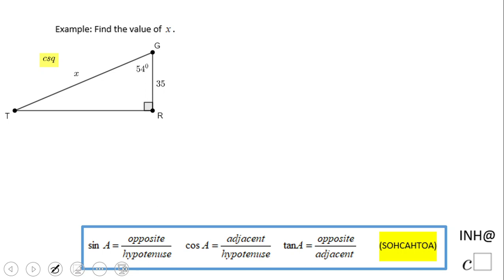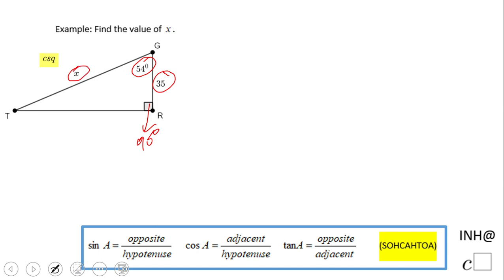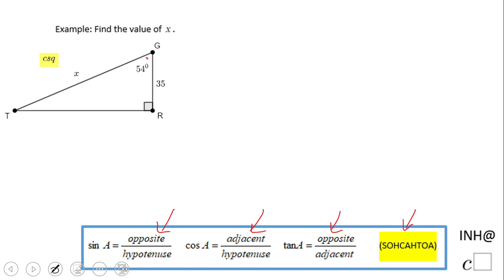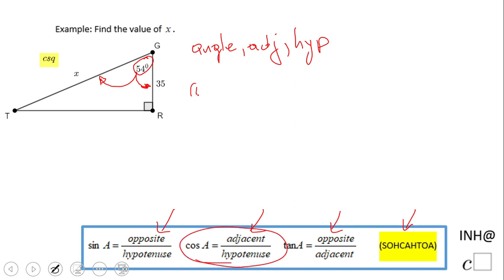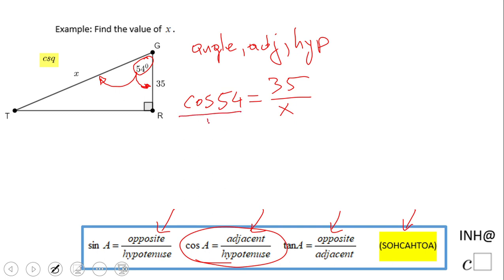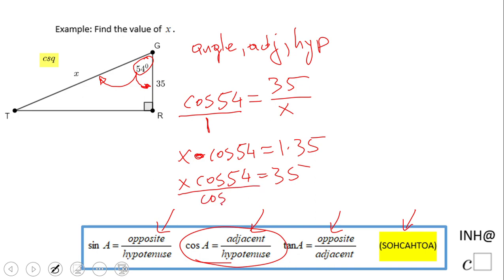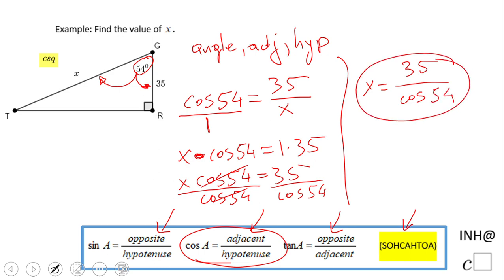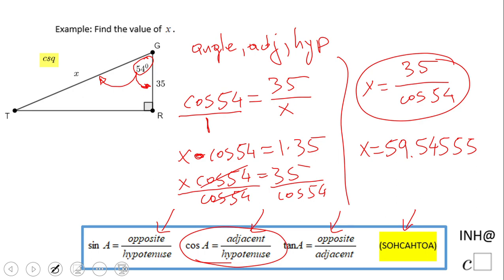NH: Right Triangle: Trigonometric Ratios #4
This is an example of using trigonometric ratios (cosine) for finding missing parts (hypotenuse).